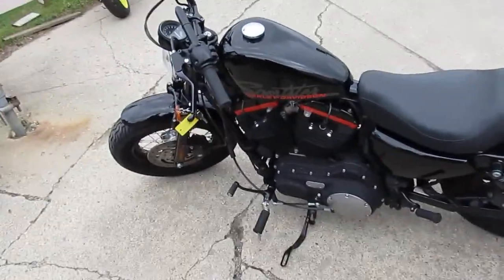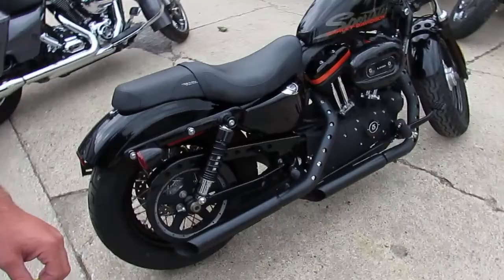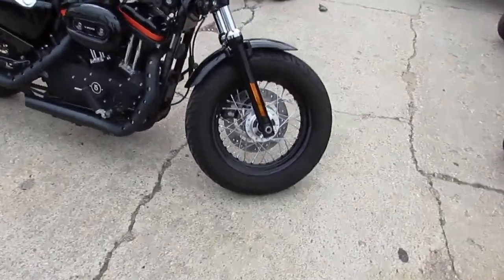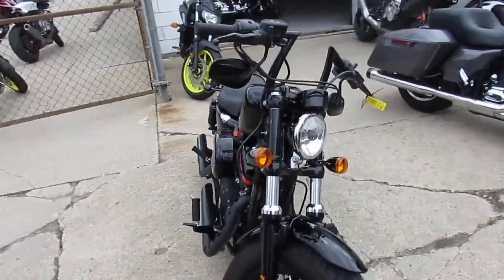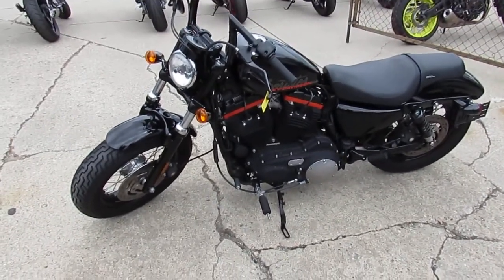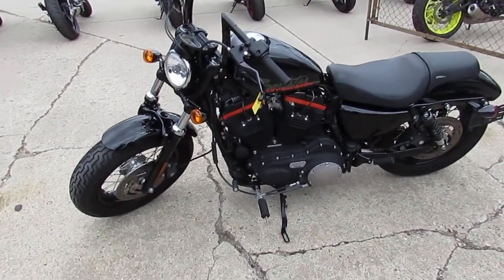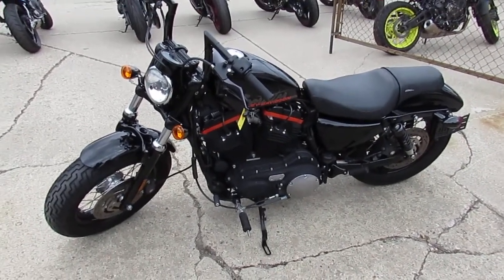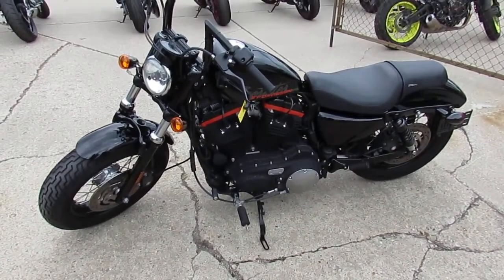2010 Harley Sportster 1200X Forty Eight for sale in Michigan U4136